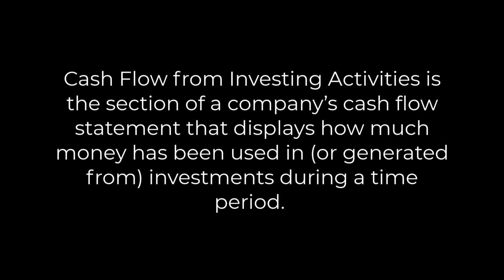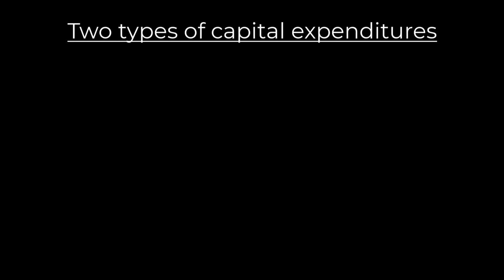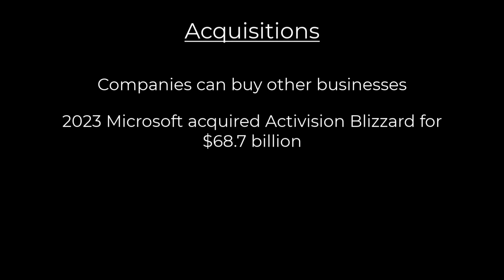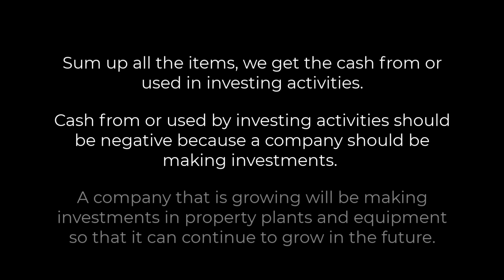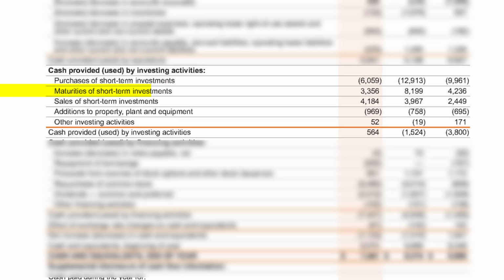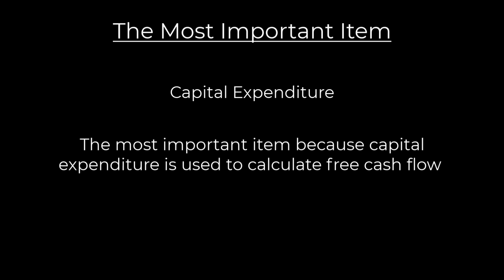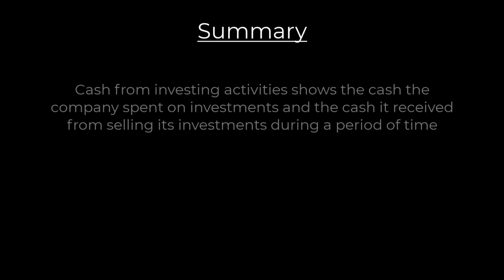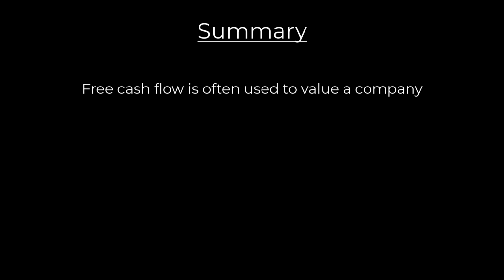What is cash from investing activities? | Investing for Beginners Lesson 17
In this video you will learn:
- What cash from investing activities are
- the types of investing activities
- what it means when cash from investing activities are positive and negative
- the most important investing activity